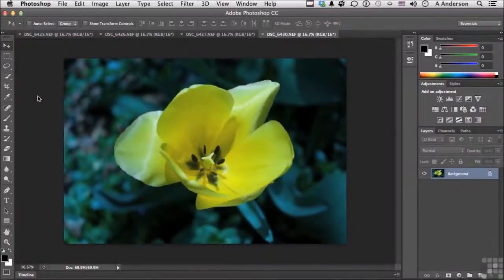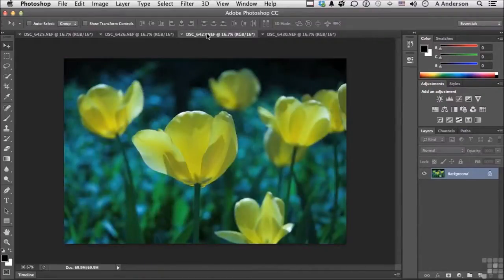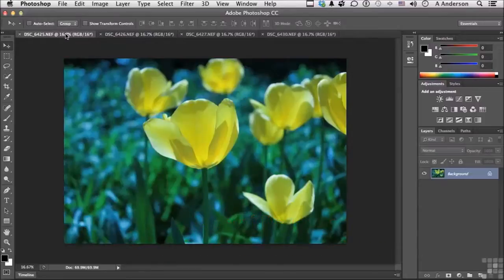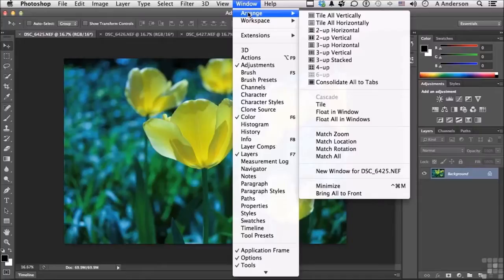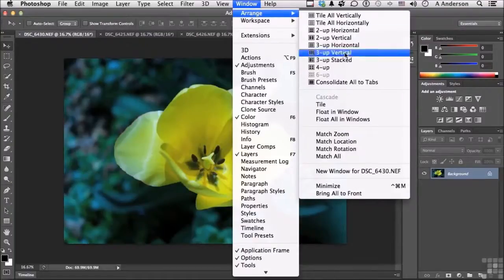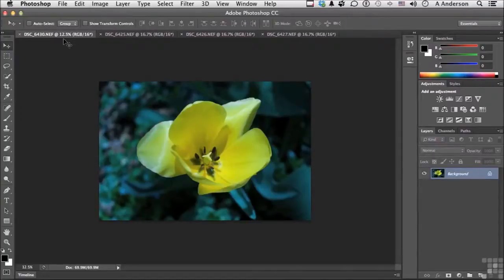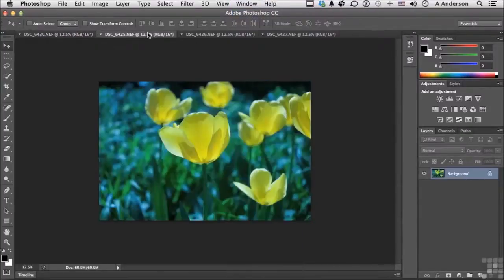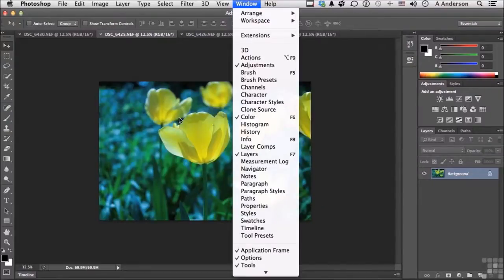Photoshop cc tutorial for beginners Chapter 04 Part 04 Changing The Photoshop View